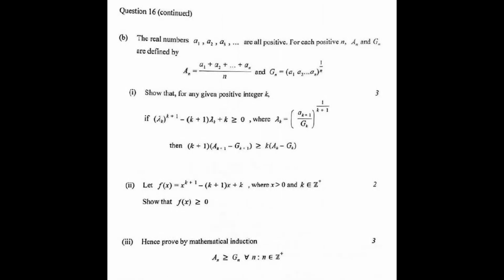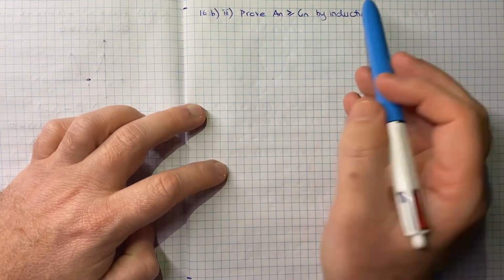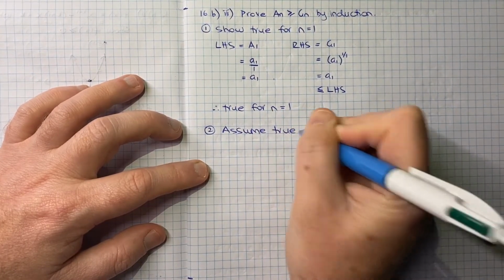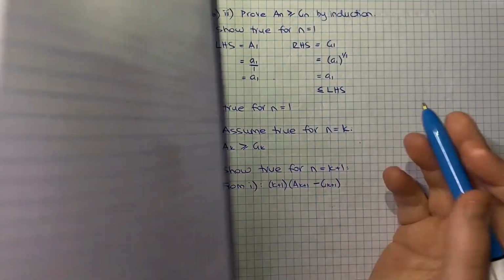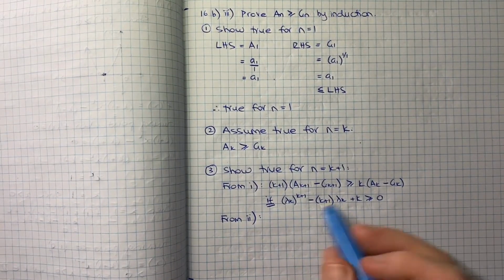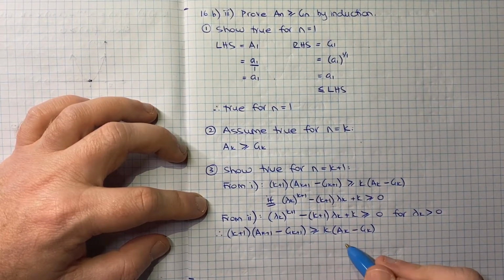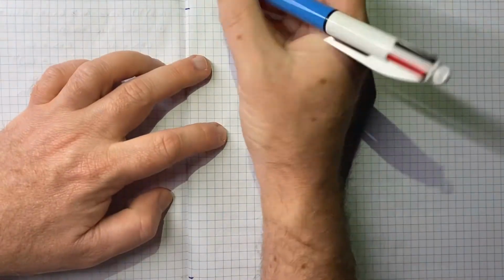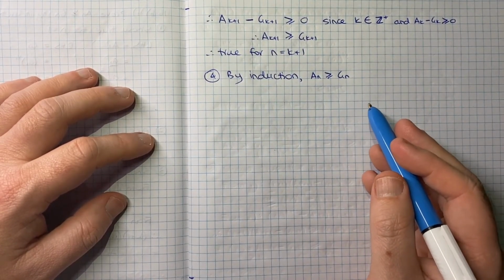How to answer Q16 b) iii) of the 2020 Baulkham Hills Extension 2 trial exam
This is question 16 b) iii) of the 2020 Baulkham Hills Extension 2 trial exam, which asks us to prove the AM-GM inequality using induction.